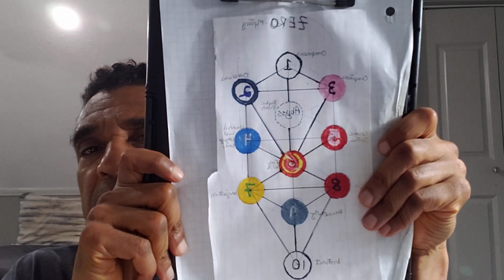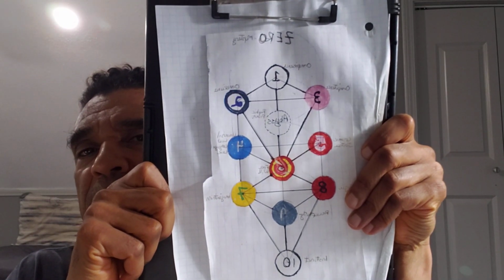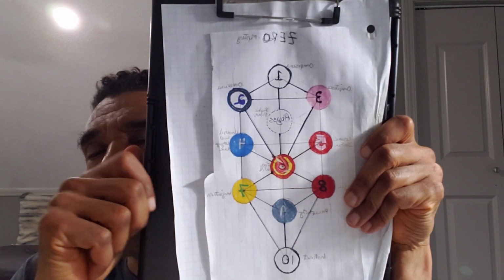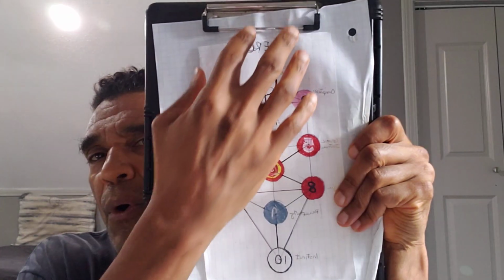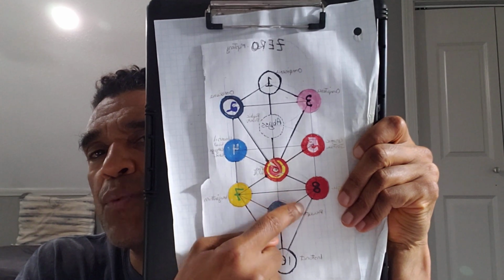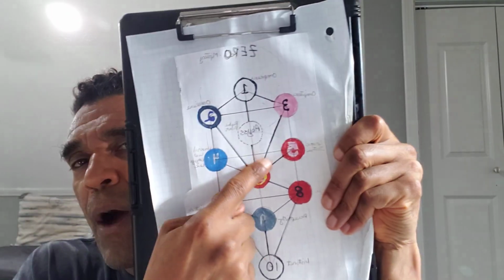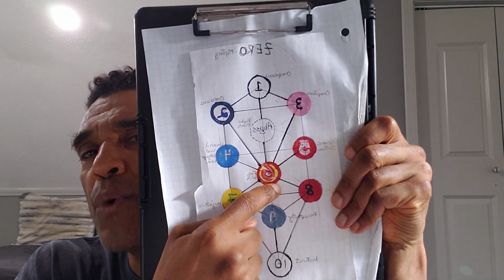Short fractal #59-mountaintops-in but not of the world" [Thomas Newsome]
short fractal #59-"mountaintops-in but not of the world" [Thomas Newsome] this video is one of a series on this channel that tries to cover different introductory aspects of the 12 fruits, or faculties, of the Tree of Life, and my new off-shoot, the 144 stages in life of the MASSTree.